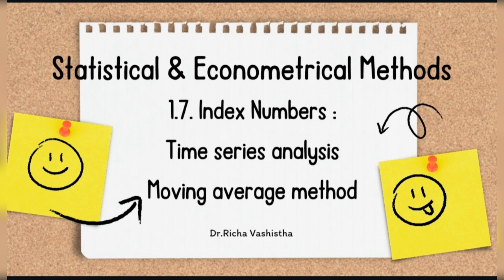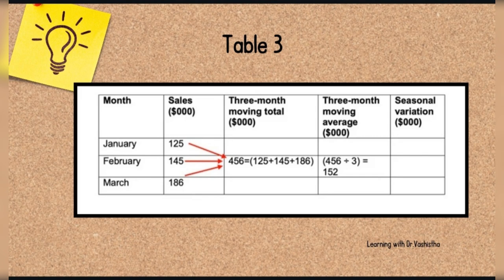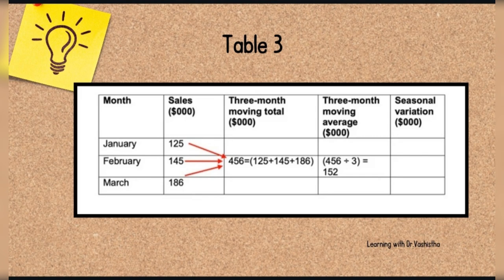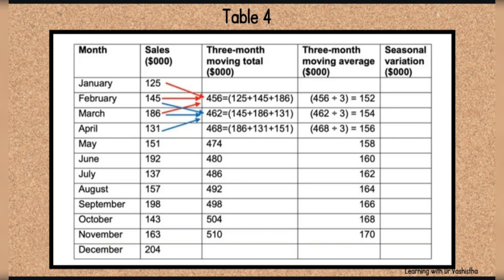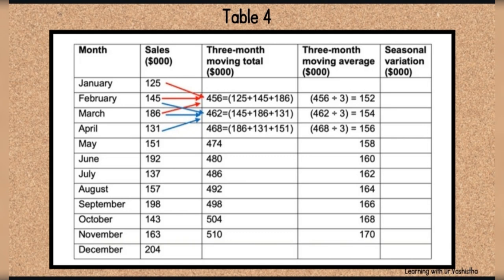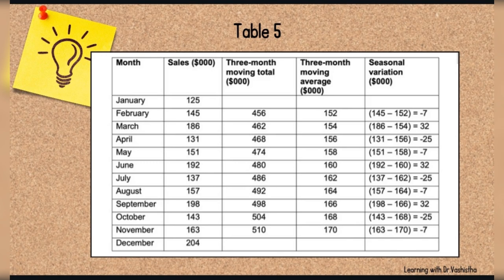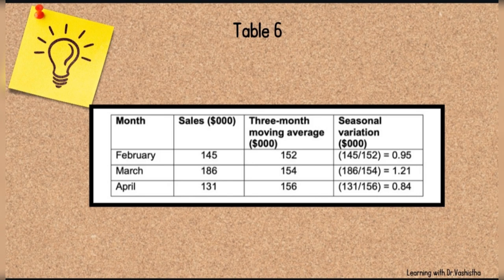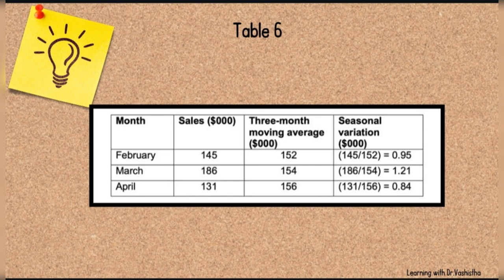MOVING AVERAGE METHOD | ADDITIVE & MULTIPLICATIVE MODELS | TIME SERIES ANALYSIS | INDEX NUMBERS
Here is the Seventh video tutorial under the series of "Statistical and Econometrical methods"